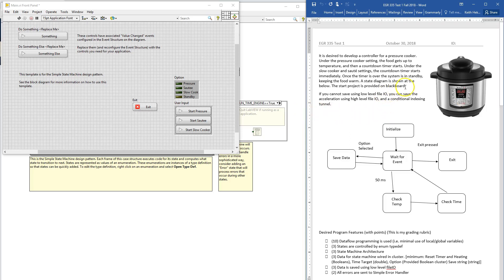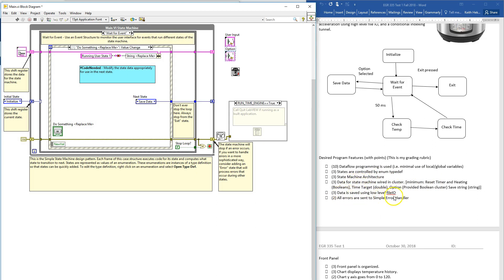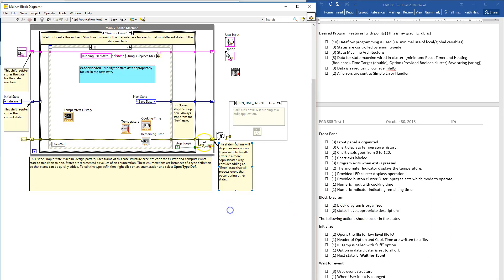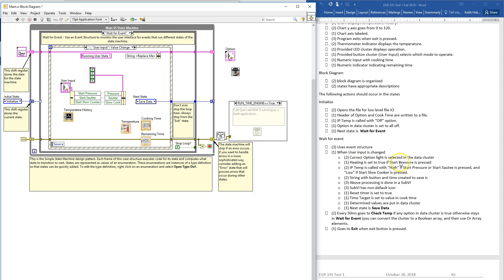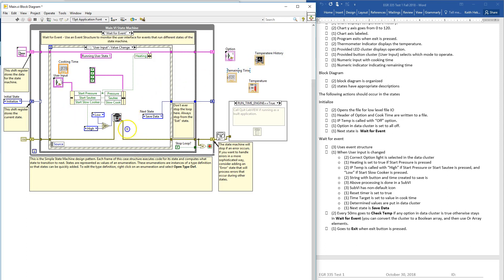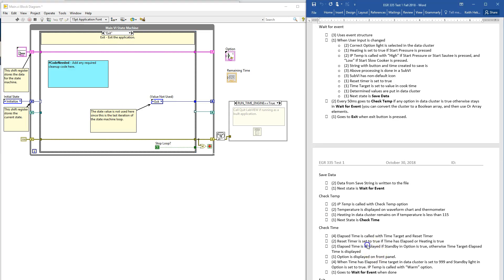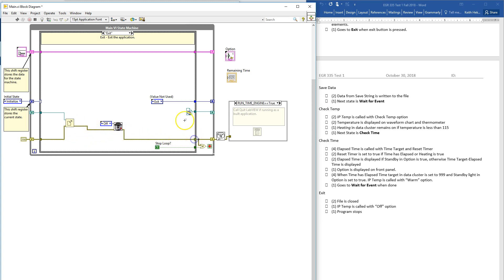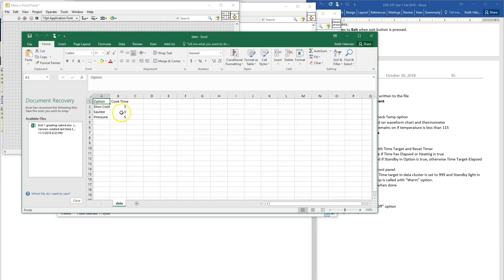EGR 335 Test F18